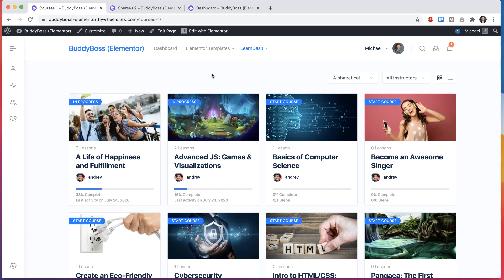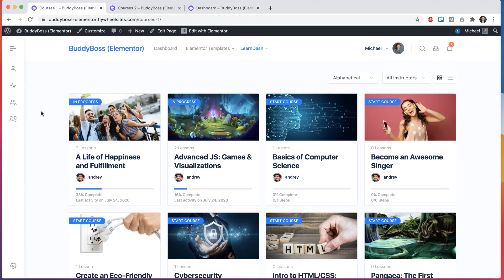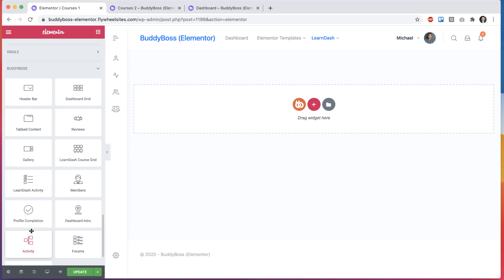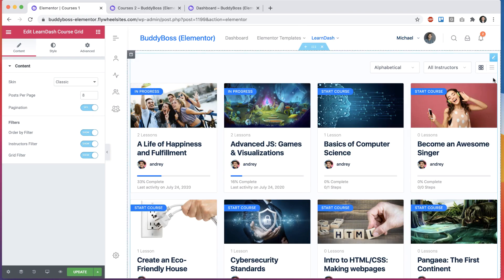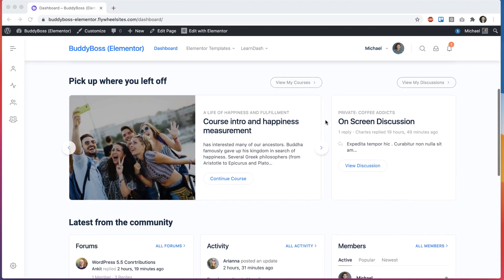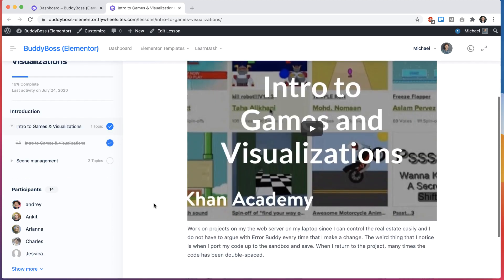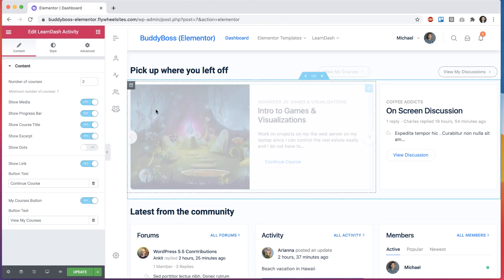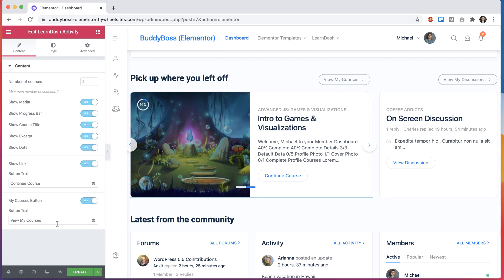Elementor Widgets for LearnDash | BuddyBoss Theme Tutorials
In this tutorial you will learn how to configure our new Elementor widgets for LearnDash. You can now display a LearnDash Course Grid in Elementor, and a carousel showing your active LearnDash courses.